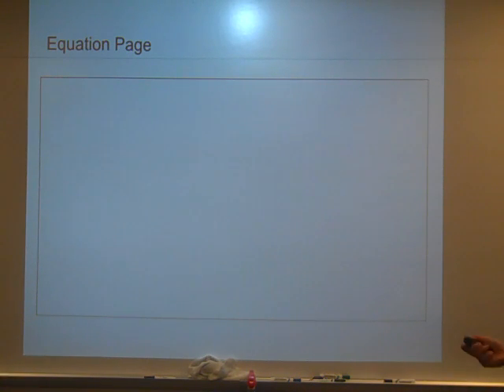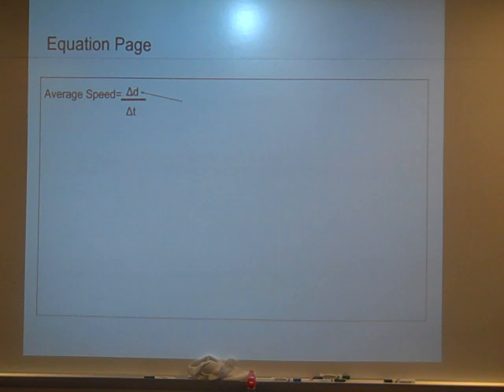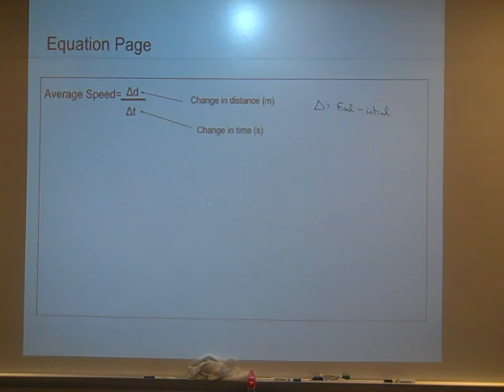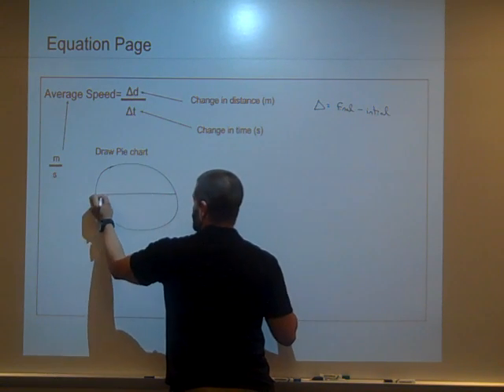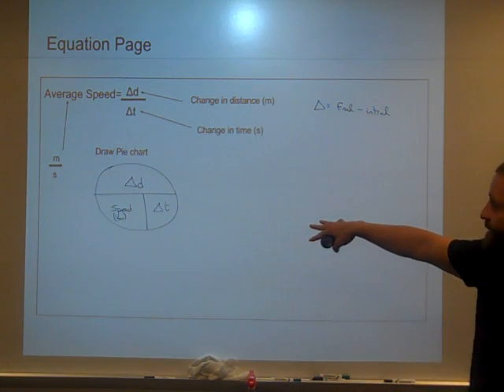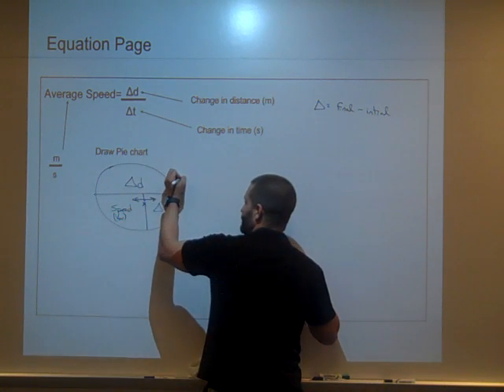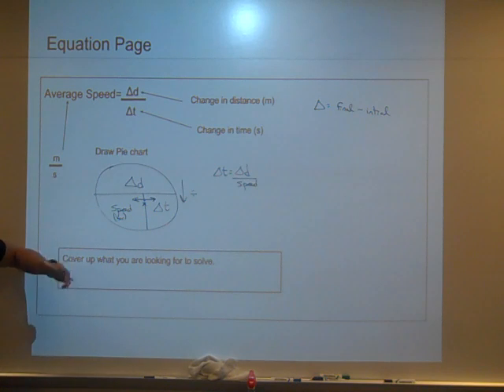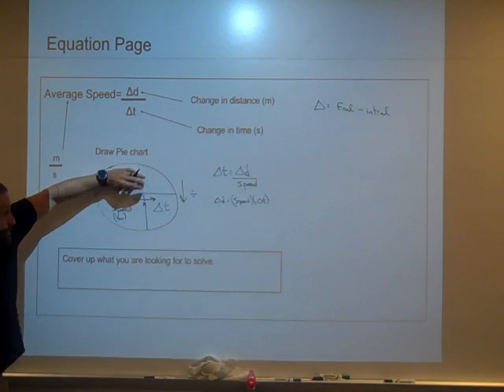Average Speed or Average Velocity Equation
A brief description of the average  speed and/or the average velocity equation.